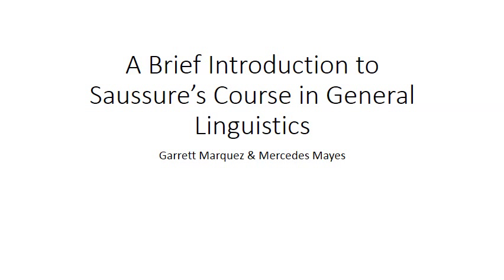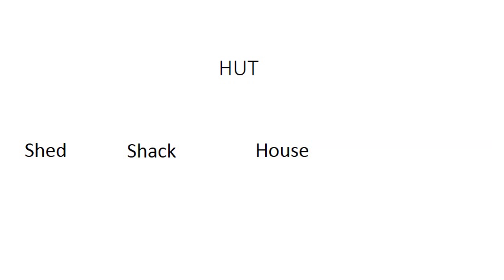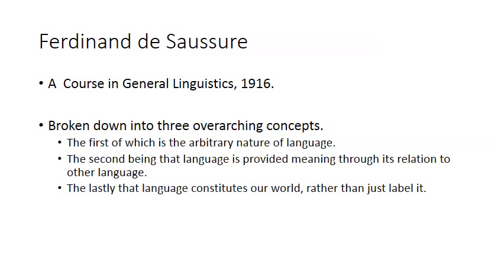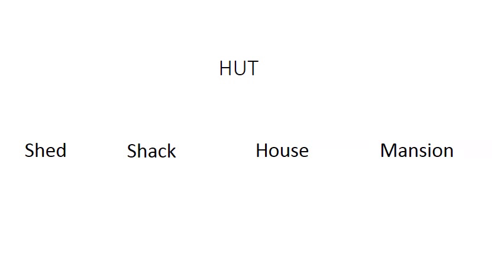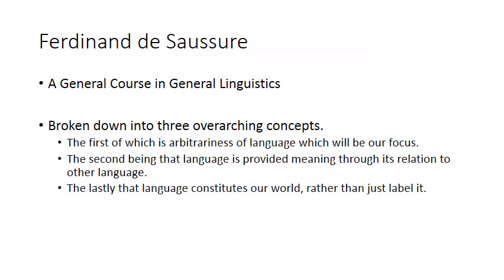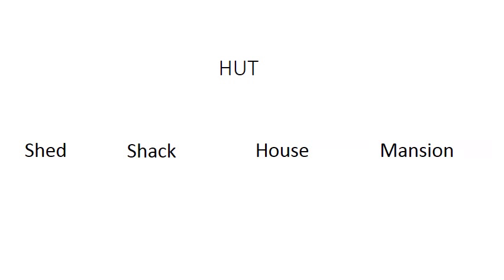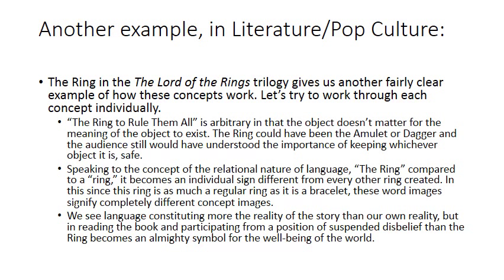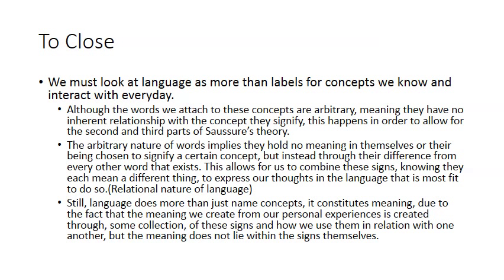The Nature of Language According to Saussure by Mercedes and Garrett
This is our flipped classroom video for EDUC 331. It is a brief introduction on the topic of General Linguistics according to Ferdinand de Saussure for our group members to view before our next class and come prepared to work with this material in our actual classroom.